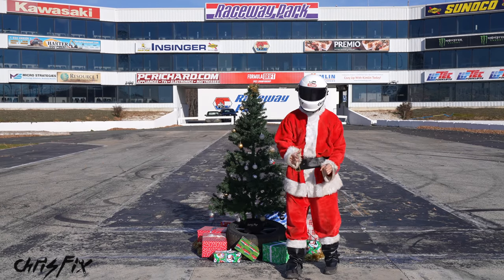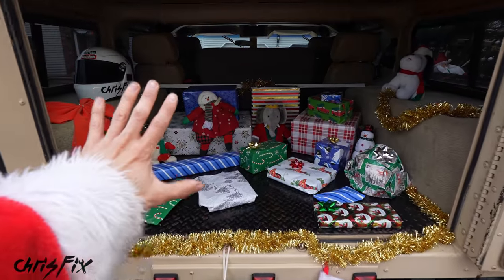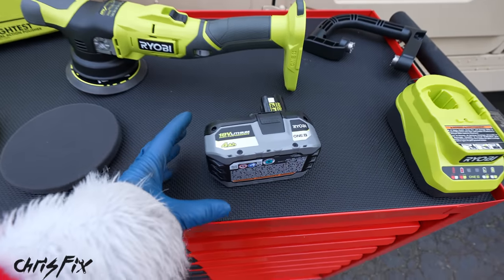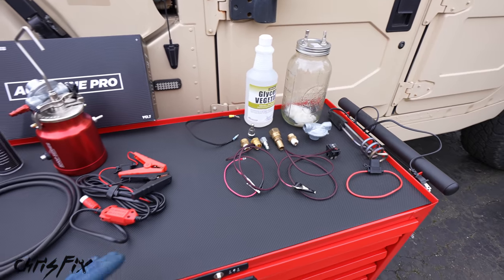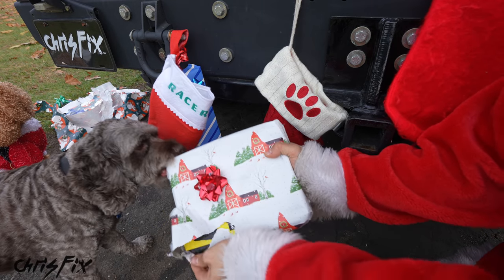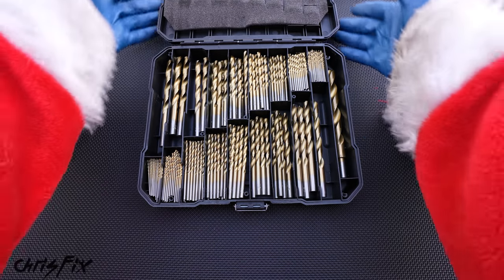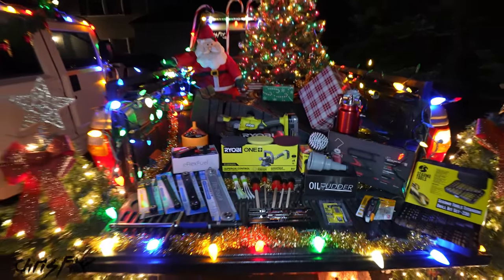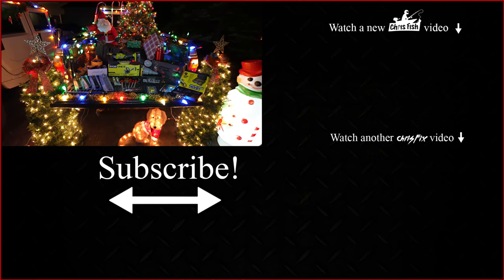Top Car Tools and Gadgets of 2021 (Christmas Gift Ideas)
Here's my top 5 Christmas Gift Ideas for car guys and girls. These are the coolest gadgets and most helpful tools I could think of for this year. ***NEW ChrisFish YouTube Channel***

 I also included stocking stuffers for even more gift ideas on a budget! These gift ideas are all products I personally use and like enough to share with my fans! Plus I have a surprise at the end of this video with the ChrisFish channel!

1.
Short Ramps
Long Ramps
Oil Udder
Larger Oil Udder

2.
Drill Brushes

3.

4.
Ratchet Extenders
Drill Bit Set
Spark Plug Socket Set

5.
E85 Ethanol Conversion Kit:
Spill Proof Funnel

0:00 Intro
1:40 Car Ramps Review
4:52 Oil Udder Review
7:57 Ryobi One+ DA Polisher Review
11:35 Detailing Drill Brush to Clean Carpets
12:28 How to find Vacuum Leaks with a Smoke Machine
15:42 toughbuilt scraper utility knife 5-blade retractable utility knife review
17:06 Tite Reach Ratchet Extenders Review
19:44 Drill Bit Set Review
20:53 How to Replace Spark Plugs Magnetic Socket
23:09 E85 Ethanol Conversion Kit by Eflexfuel
26:10 How to Change Coolant Spill Proof Funnel